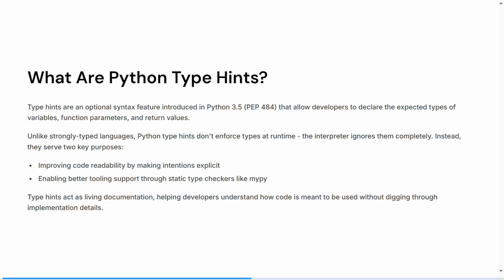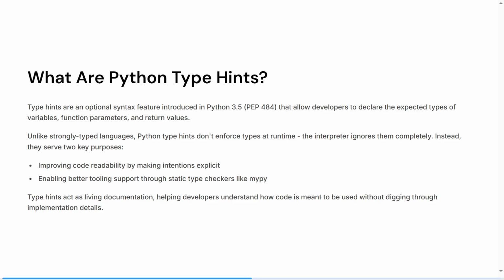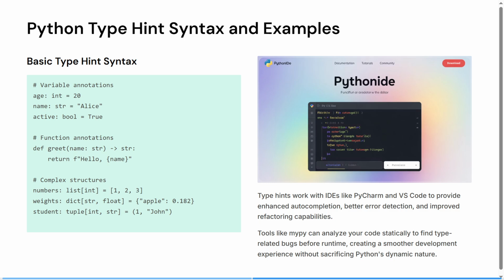What Are Python Type Hints?